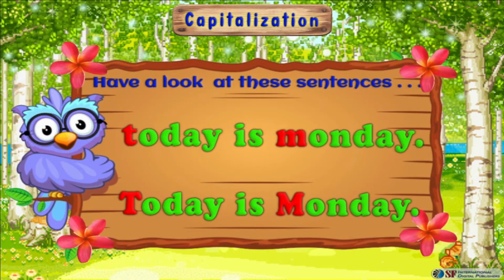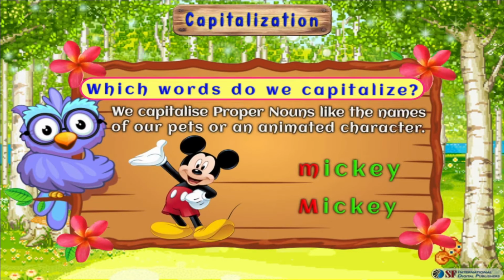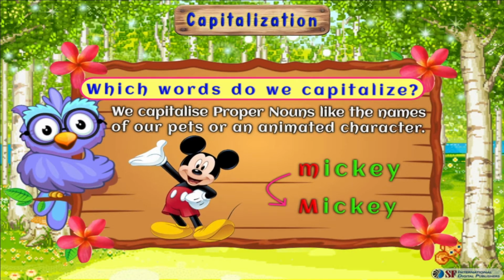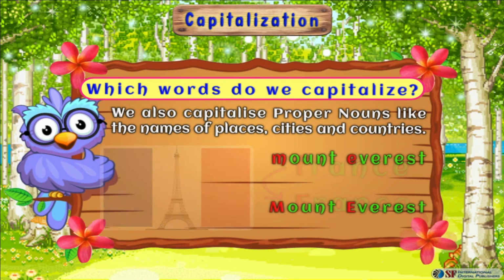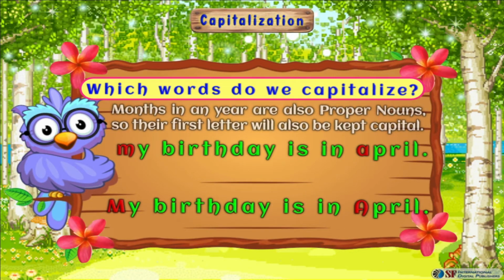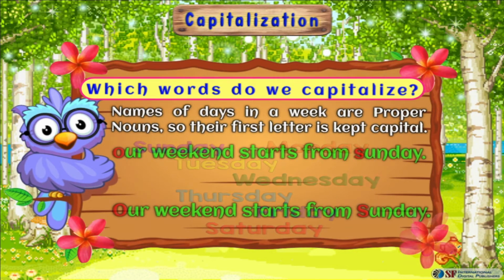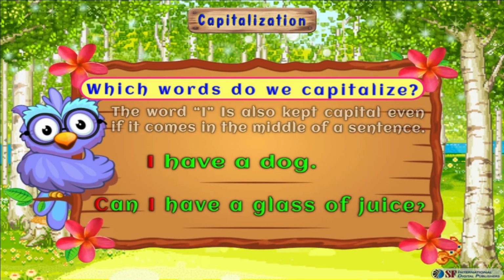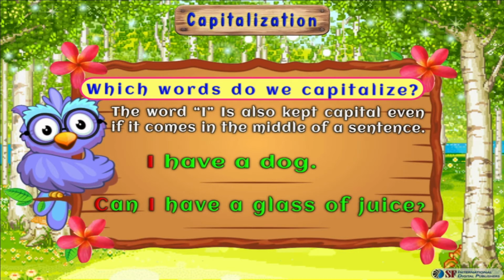Grammar Glow Stick - Capitalization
You can download our Complete Educational Interactive Digital eBook for English - Literacy & Learning - Year 1B